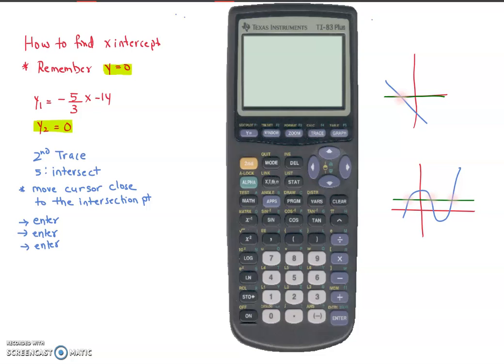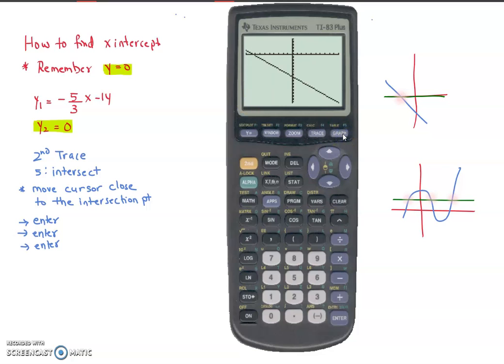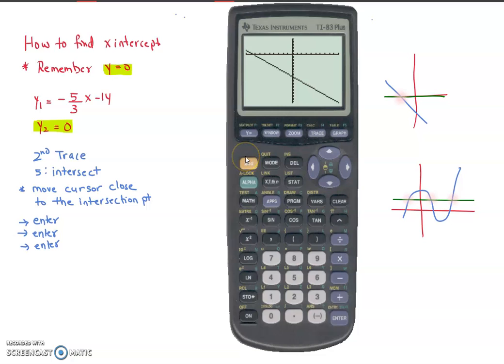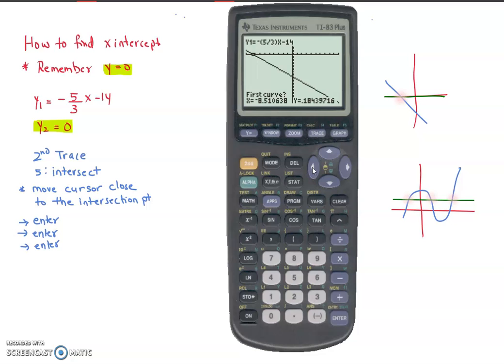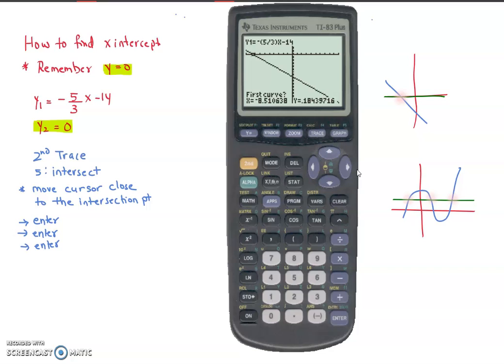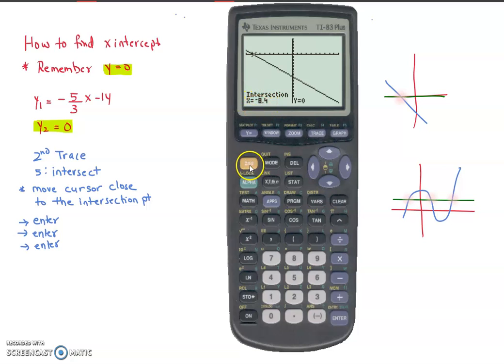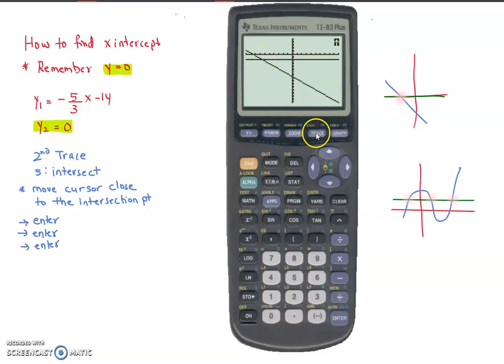Finding X intercept (NB)